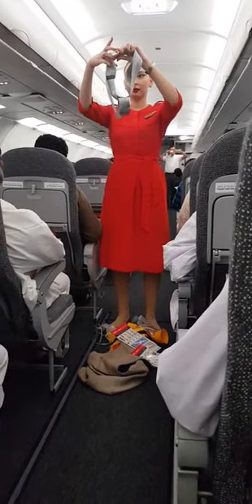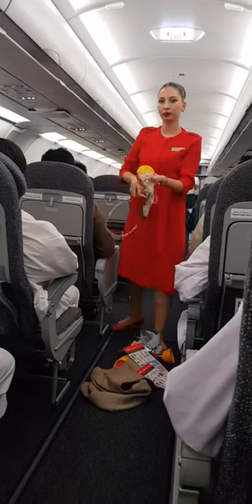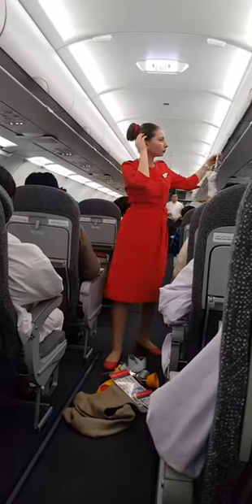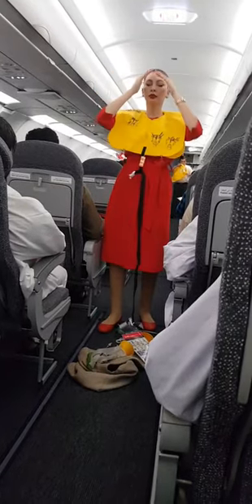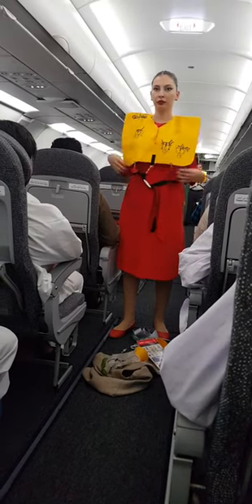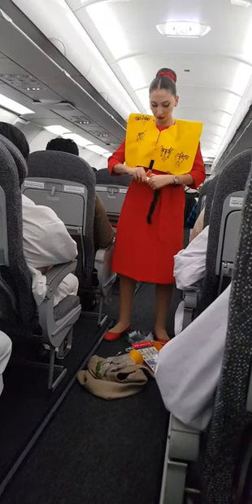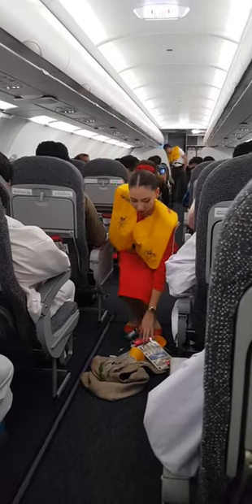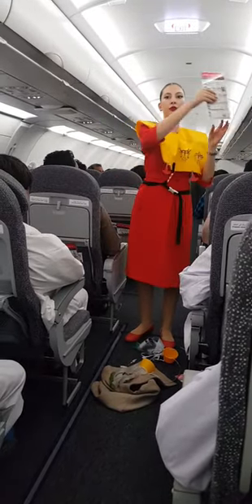Airplane Safety Features demonstration, Air Arabia Karachi to Dubai DXB, UAE Airline Safety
Air Arabia attendent demonstrated about safety features during flight from Karachi to Dubai